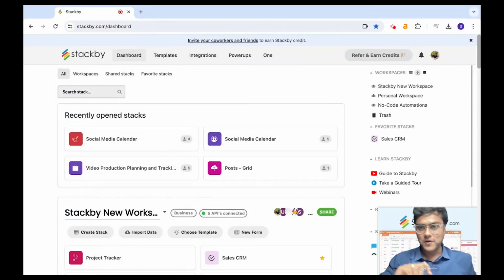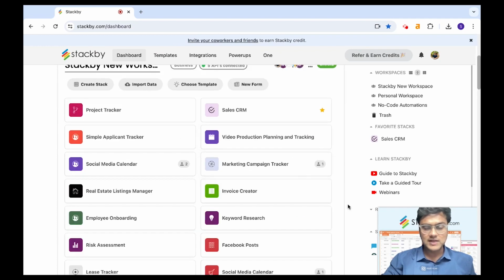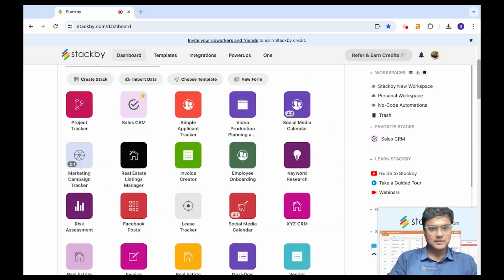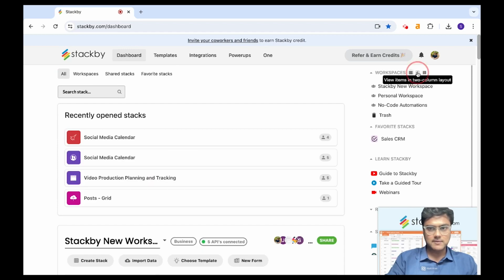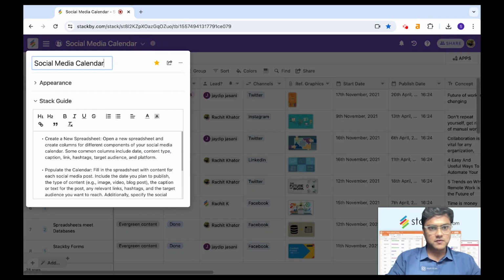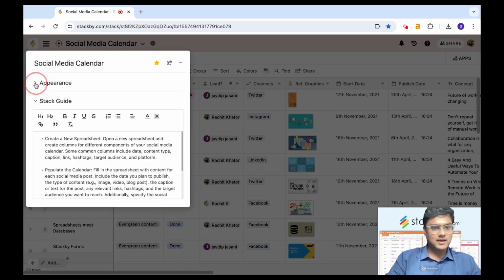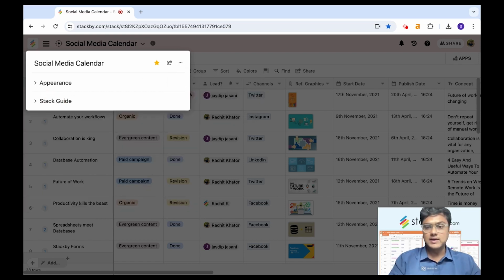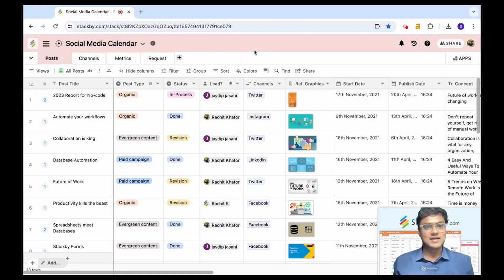3 New Dashboard Improvements (2024)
Three major improvements we've recently made to Stackby. Let's dive in:
1. Revamped Dashboard Design, the stacks are now boxier, making it easier to view and manage your tasks. 📊✨

2. Favorite Stacks Tab: Mark a stack as a favorite, and it'll appear in the new favorite stacks tab for easy retrieval. ⭐📁

3. Enhanced Stack Model UI: You can now customize your stacks, add guidelines, and manage notifications, duplicates, and deletions more efficiently. 🎨🔧

We'd love to hear your feedback on these updates! Happy stacking! 🙌

Links 🔗

🥁 Engage with us on social